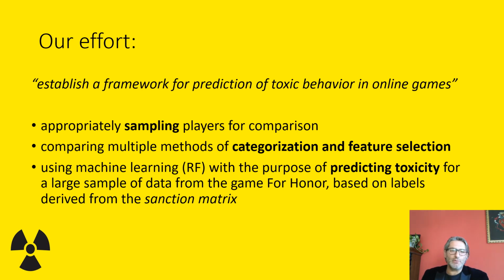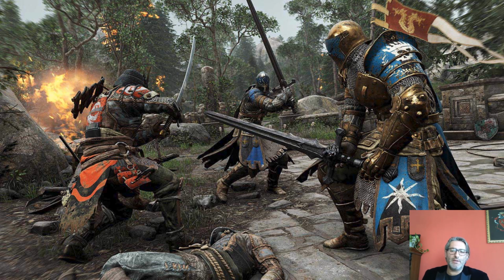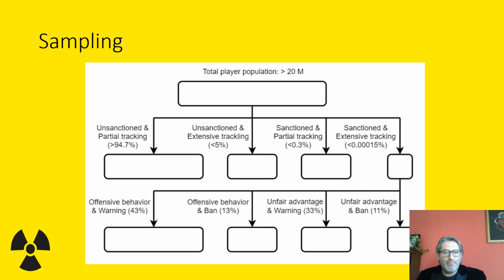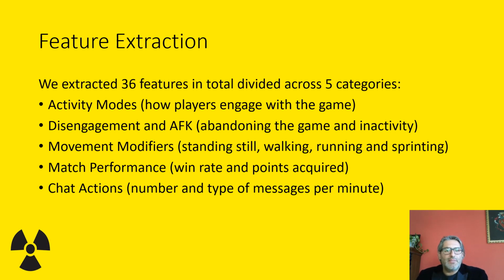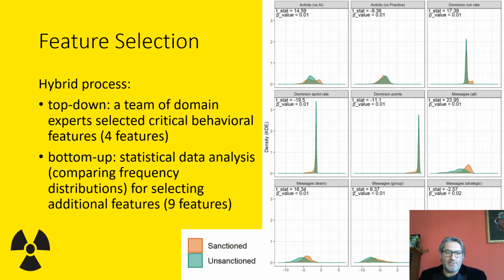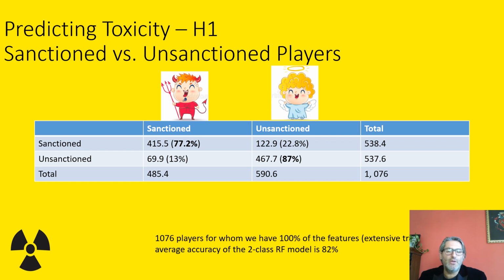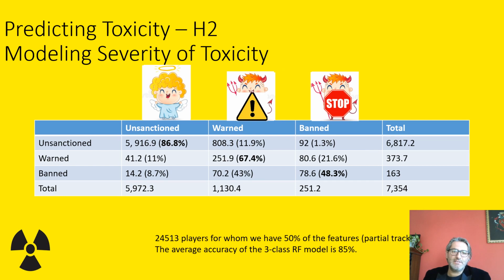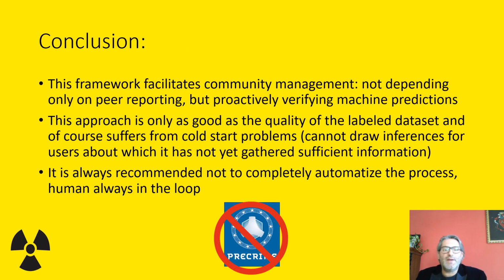For Honor, for Toxicity: Detecting Toxic Behavior through Gameplay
Alessandro Canossa, Dmitry Salimov, Ahmad Azadvar, Casper Harteveld, Georgios Yannakakis

Session: Detection and Prediction

Abstract
Is it possible to detect toxicity in games just by observing in-game behavior? If so, what are the behavioral factors that will help machine learning to discover the unknown relationship between gameplay and toxic behavior? In this initial study, we examine whether it is possible to predict toxicity in the MOBA game For Honor by observing in-game behavior for players that have been labeled as toxic (i.e. players that have been
sanctioned by Ubisoft community managers). We test our hypothesis of detecting toxicity through gameplay with a dataset of almost 1, 800 sanctioned players, and comparing these sanctioned players with unsanctioned players. Sanctioned players are defined by their toxic action type (offensive behavior vs. unfair advantage) and degree of severity (warned vs. banned). Our findings, based on supervised learning with random forests, suggest that it is not only possible to behaviorally distinguish sanctioned from unsanctioned players based on selected features of gameplay; it is also possible to predict both the sanction severity (warned vs. banned) and the sanction type (offensive behavior vs. unfair advantage). In particular, all random forest models predict toxicity, its severity, and type, with an accuracy of at least 82%, on average, on unseen players.